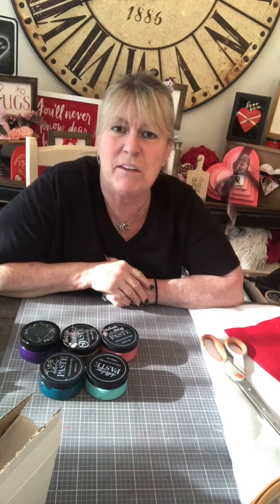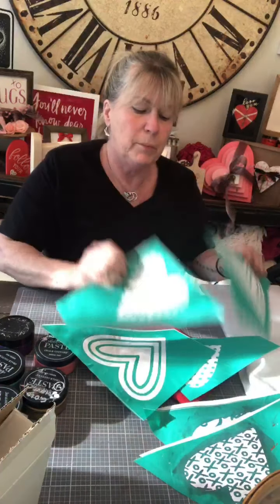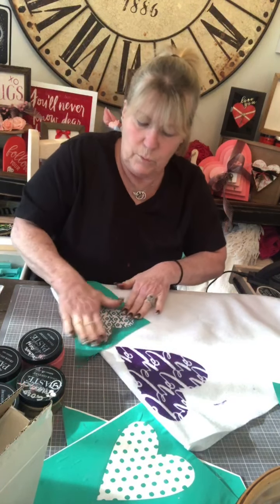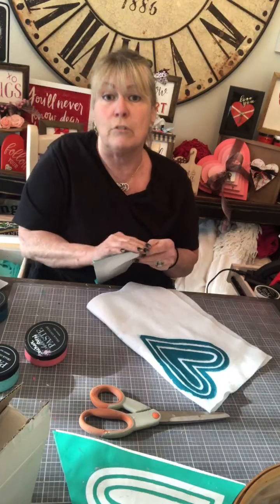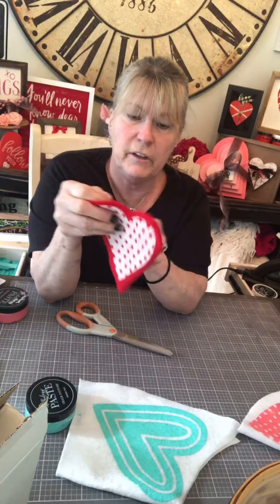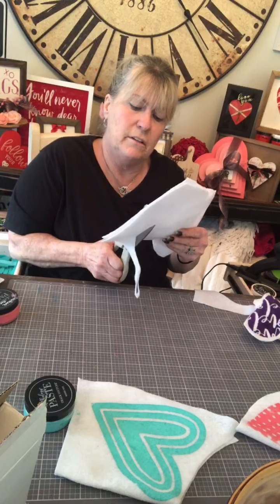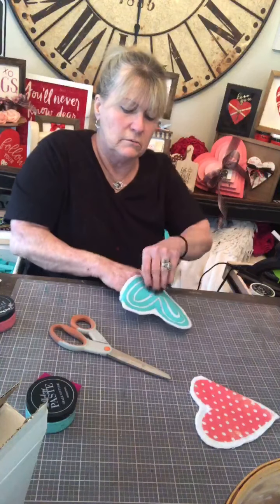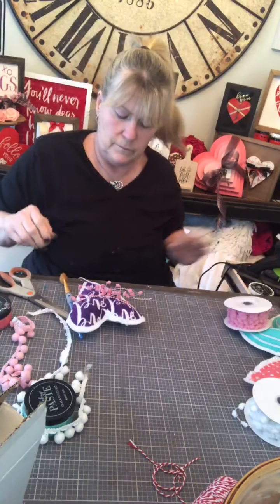CHALK COUTURE. Chalking on felt to create mini heart pillows